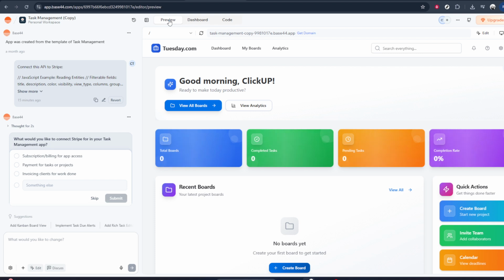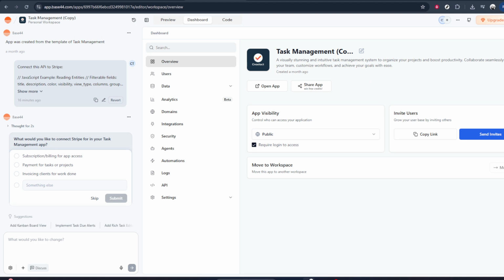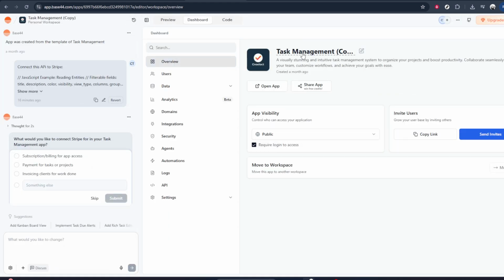How to Create Modals and Popups in Base44 | Quick Tutorial 2026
In this video, you’ll learn how to create modals and popups in Base44 to make your app more interactive and user-friendly. Follow along as we design and implement these essential UI elements step by step.